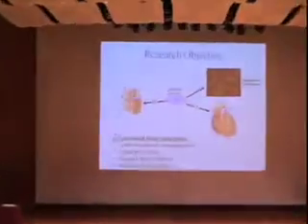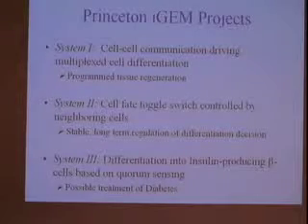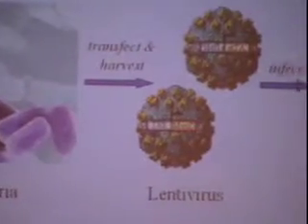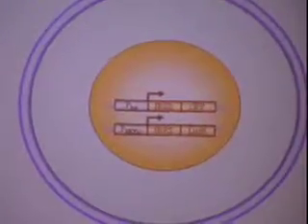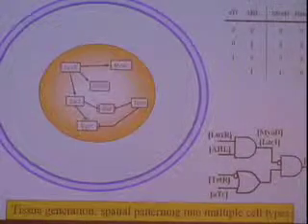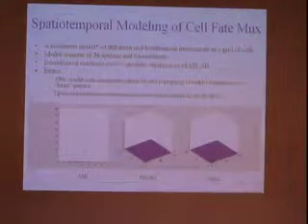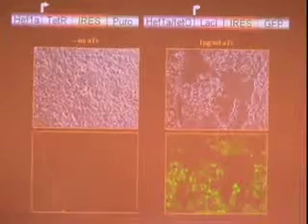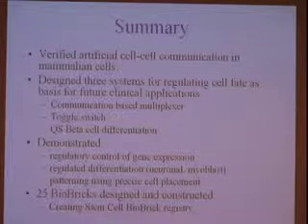Princeton team presentation at iGEM 2006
The Princeton team was the second runner-up for the Grand Prize of iGEM 2006!  From their team wiki:

Team Princeton chose to create mammalian biobricks for iGEM2006.

The novel mammalian biobricks are used as components of systems designed by the iGEM2006 team as previously described. We focused on using these system components to differentiate mouse embryonic stem cells (and other mammalian cells) into tissues of our choosing. We have maintained the general concept of the modularity of the bacterial biobrick, although our choice to work with mammalian cells has necessitated the use of a unique design and construction method using lentiviruses. Lentiviral infection is much more efficient than transfection and the gene (or genes) of interest is stably integrated into the cellular genome.

We have created a first version of a mammalian biobrick as shown below. Unique restriction sites surround the gene and the promoter allowing the user to quickly swap out these components. We are currently working on unique sites to modularize the reporter as well. Lentiviral biobricks are different from bacterial biobricks in that size limitations of the virus allow us to place only one promoter + gene + reporter combination in each viral particle. More than one promoter + gene + reporter cassette can be delievered to a given cell by coinfecting with multiple lentiviruses. Circuits are routinely comprised of multiple genes, promoters and reporters as discussed in our systems above. Coinfection of multiple engineered viruses allows us to easily place a full circuit inside one mammalian cell.

iGEM
floor-sweeper: Mackenzie Cowell